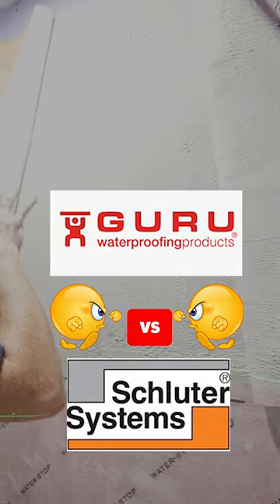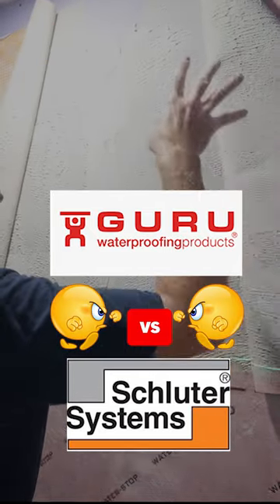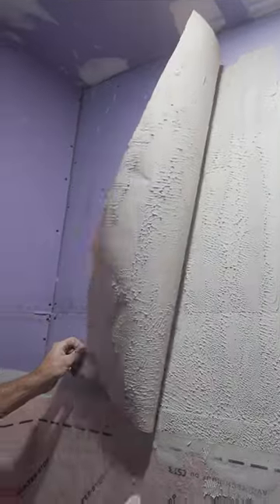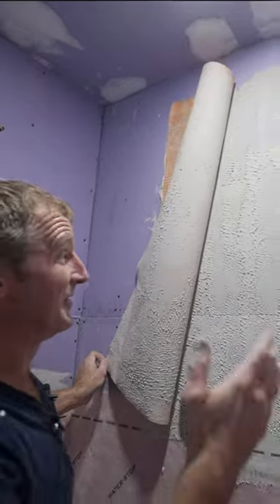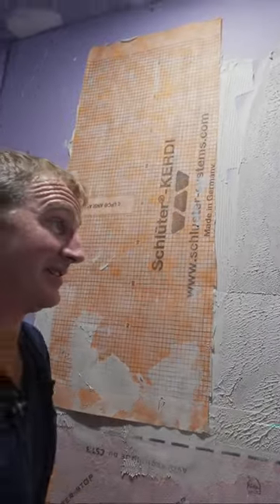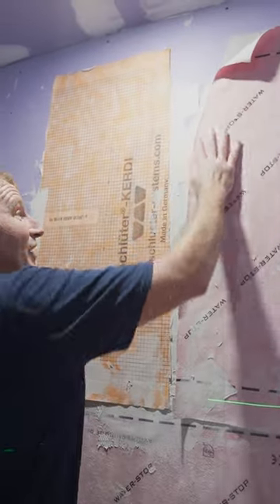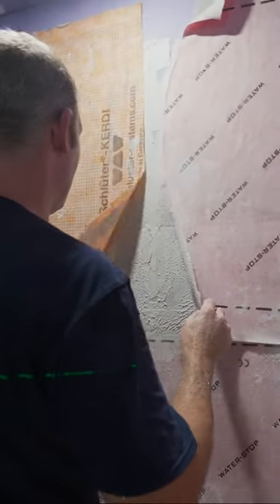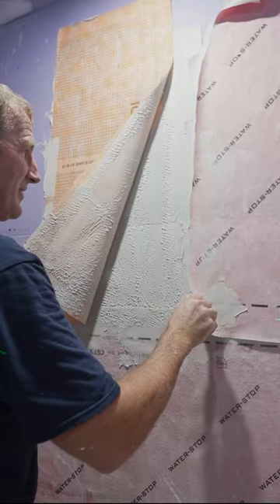Comparing Waterproofing Membranes for Showers